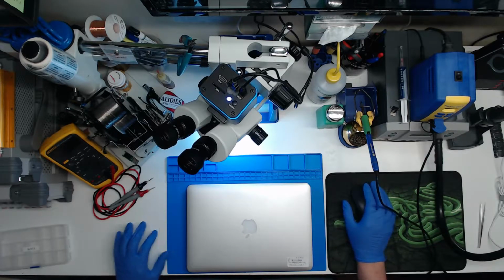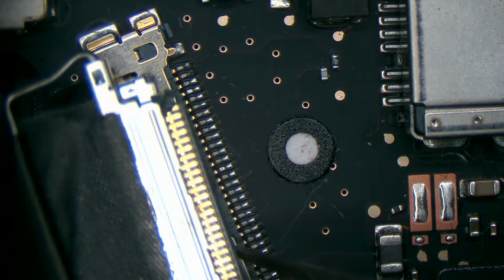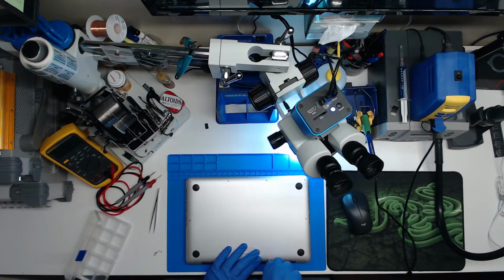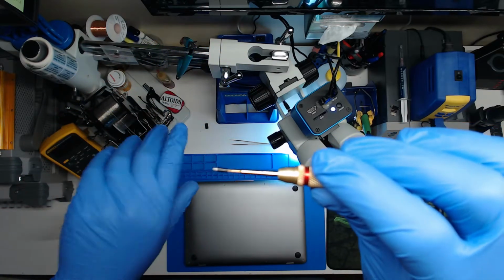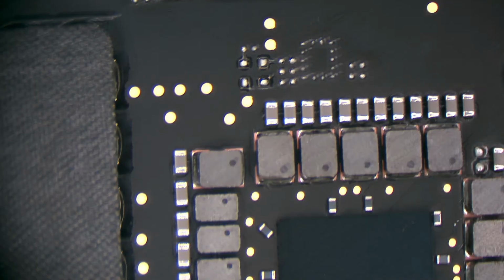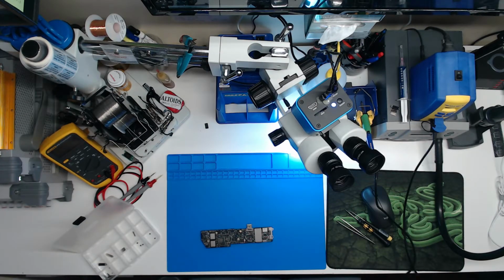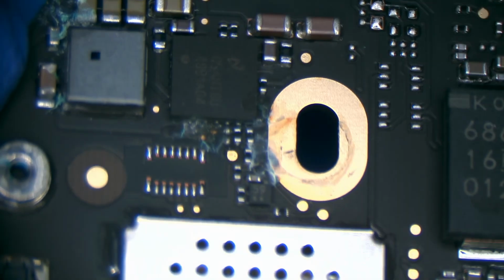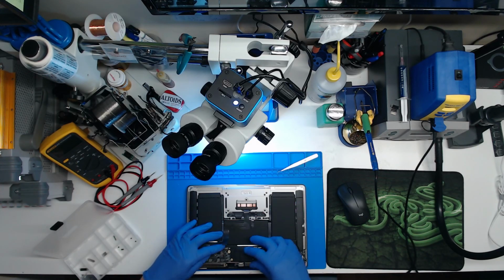Board Repair is Only Part of What We Do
Just a little video of me diagnosing a couple of machines in the pile. Not an actual repair video. I just wanted to show that logic board repair is only part of the job. Diagnosing is what I spend the majority of my time on.